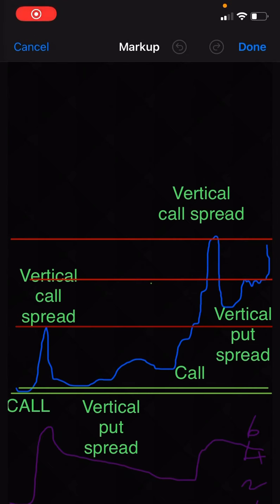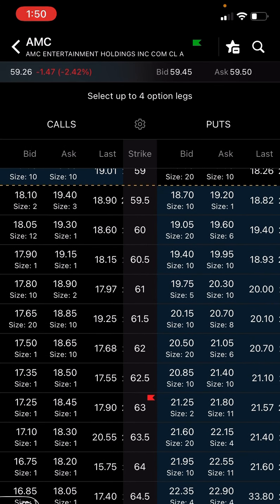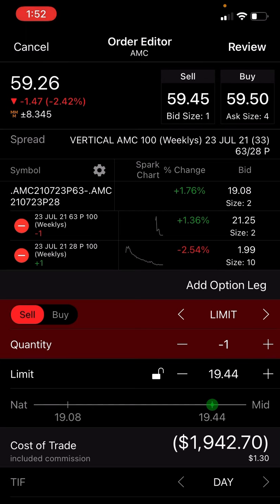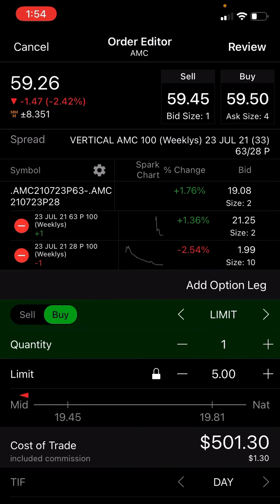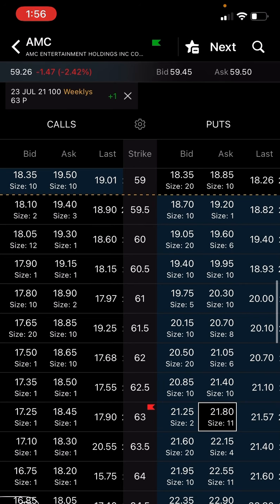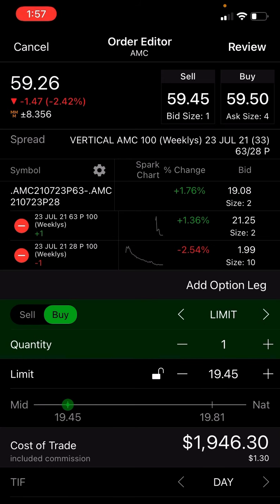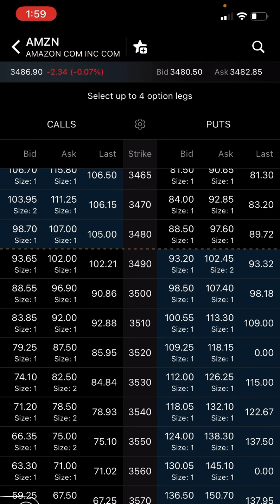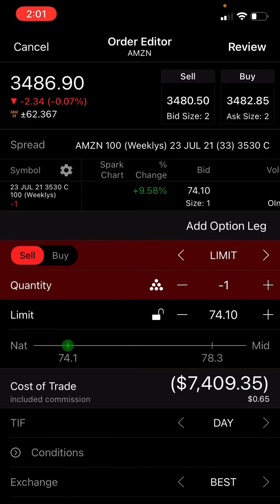Psychology of Support and Resistance Part 5 (Difference between debit and credit)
I’m not a financial advisor , this ain’t financial advise, I’m just a experienced trader, do your own due diligence.